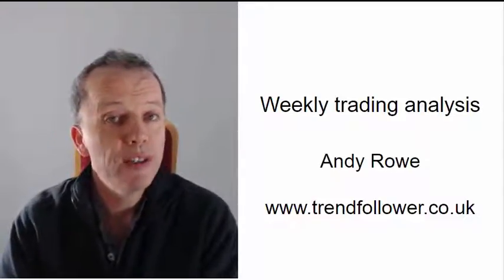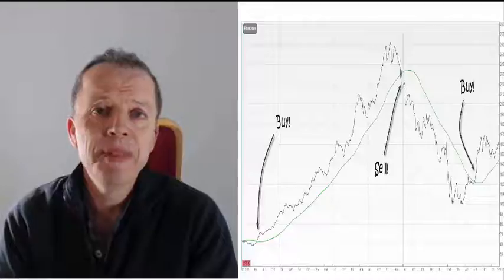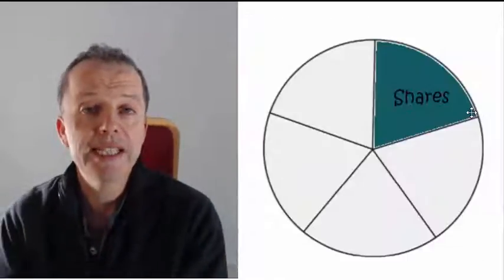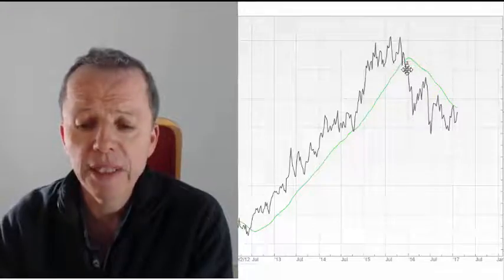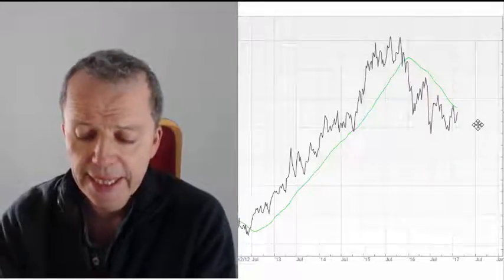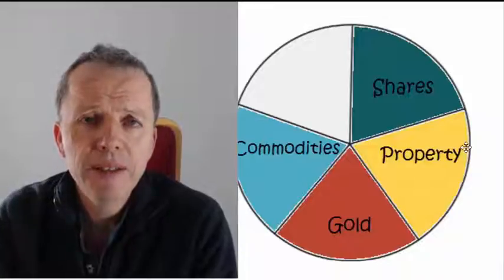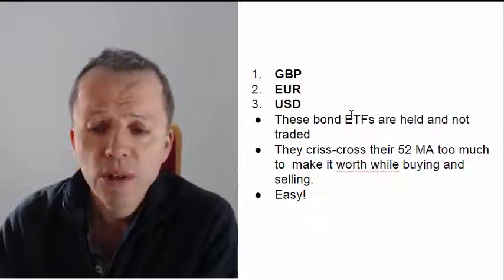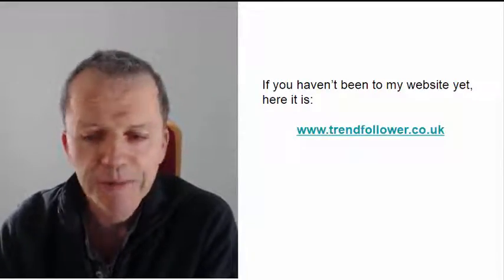2017 02 11 weekly trades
a quick look through the different asset classes to decide whether I want to be invested in each of them or not.